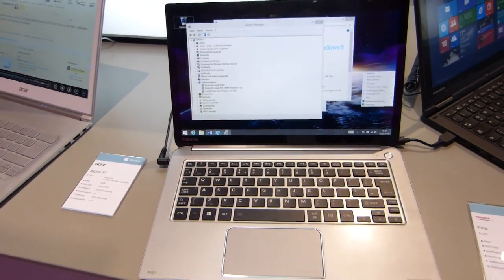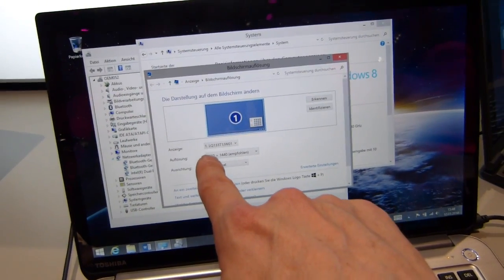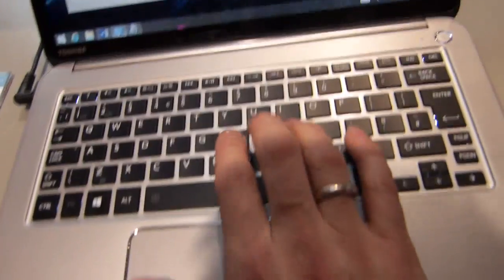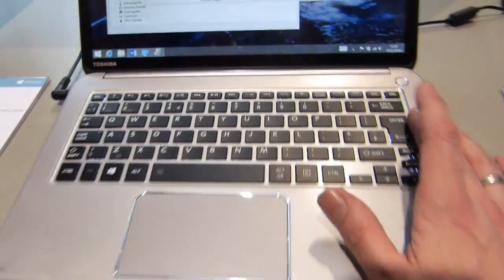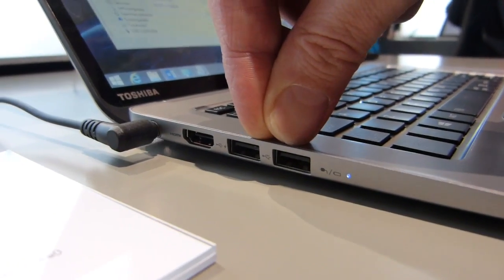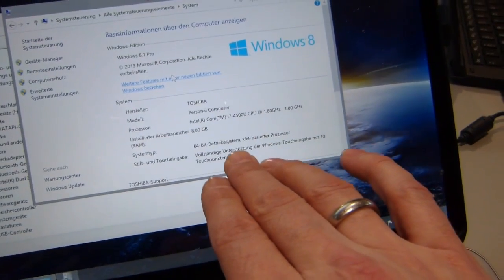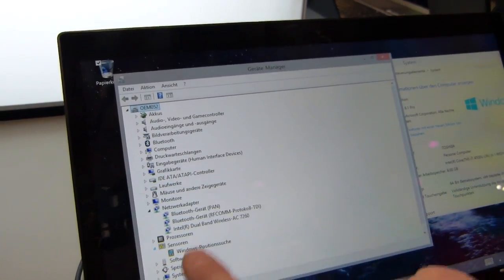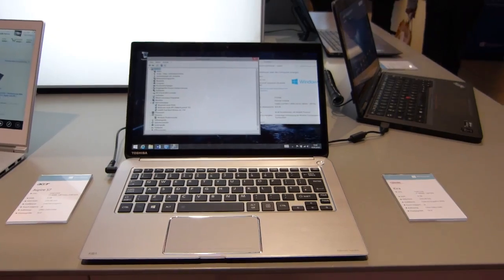Toshiba Kirabook High End Ultrabook Hands On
for more about Ultrabooks. The Toshiba Kirabook Touch is available globally and competes at the high-end of the market with features such as WiFi AC, high resolution screen, Corning Concore glass, 8GB RAM, 256GB SSD and a two-year warranty.